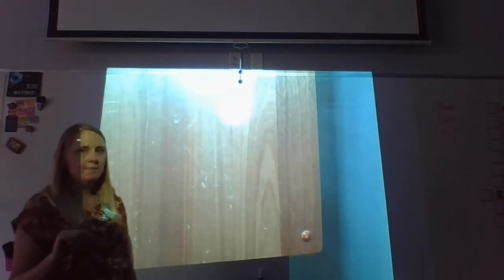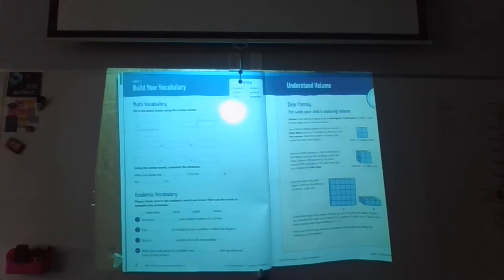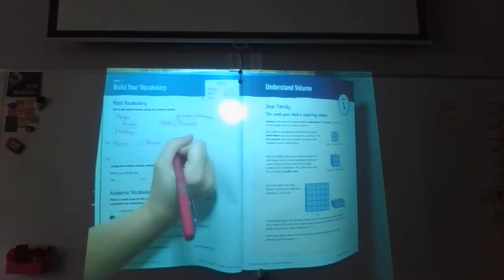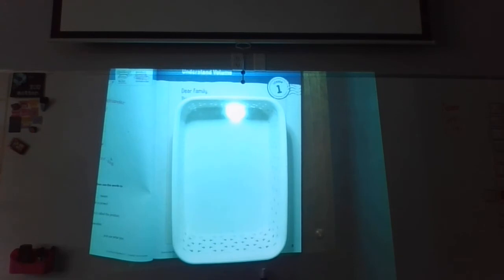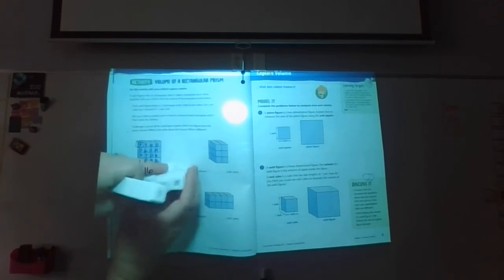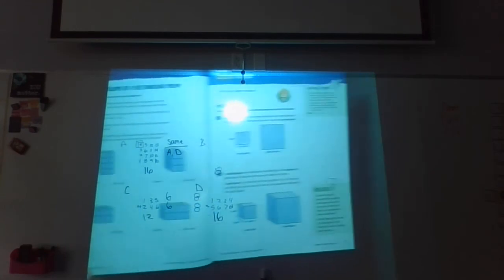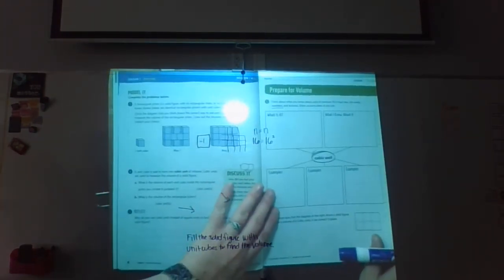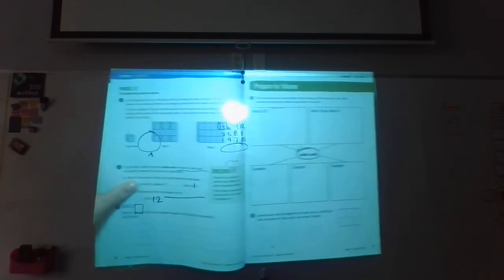WIN 20200821 16 03 04 Pro